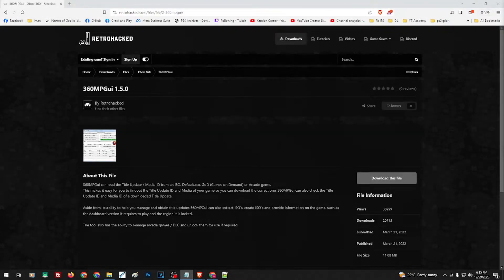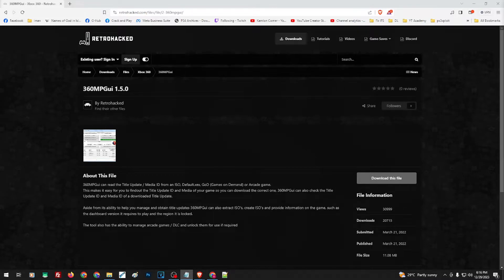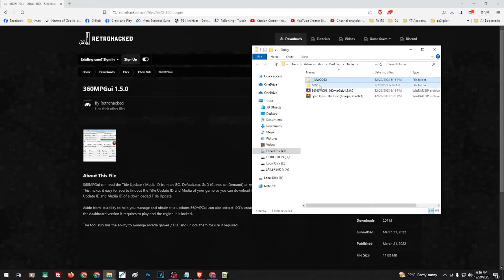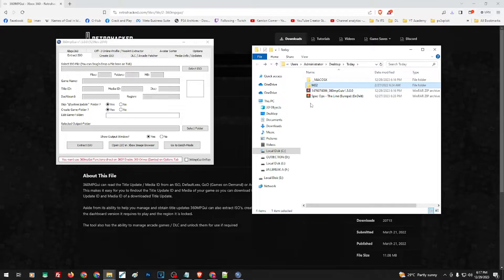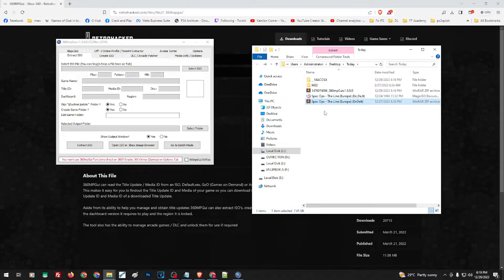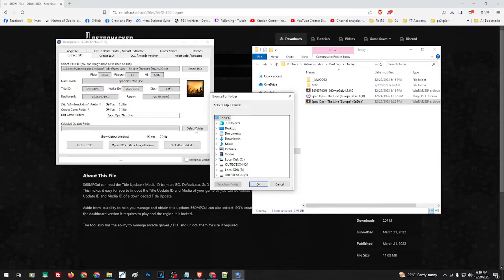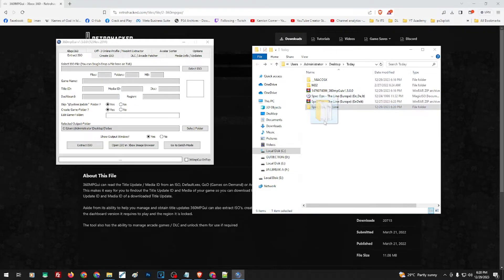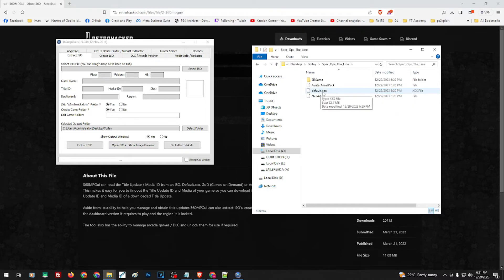How to convert xbox360 ISO to .xex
files
360mpgui

Hey Gamers! If you love what we do and want to help improve our contents and grow our channel, consider donating to support us. Your contribution will help us create more content, provide more time to cater your questions, and provide and even better tutorials and and overall quality experience for everyone.

 How to play PS1 games on your PS2 Using USB and OPL the easiest and fastest way.